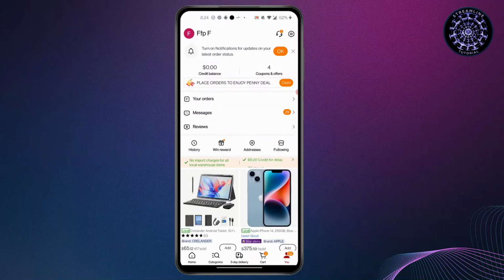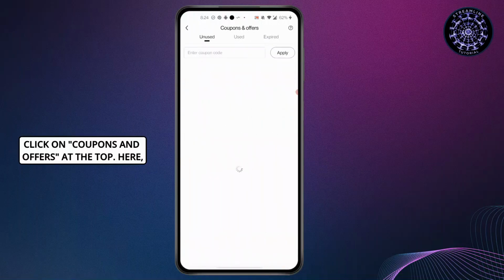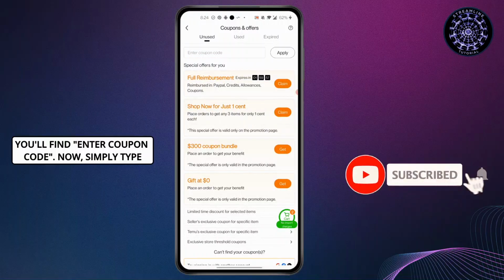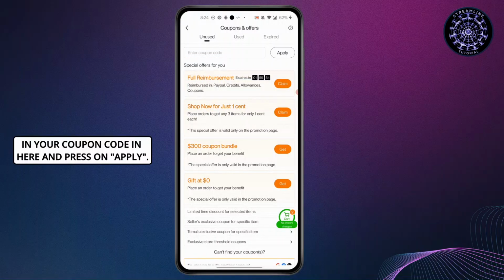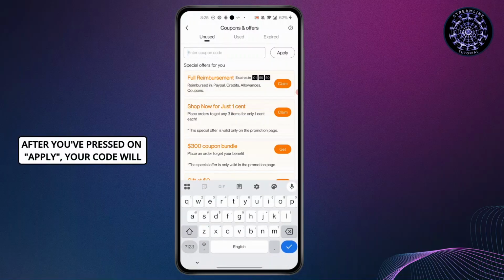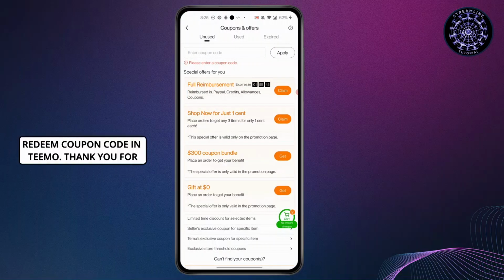How To Redeem Coupon Code in Temu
Description:
Looking to save big on Temu? In this quick tutorial, we'll show you how to redeem a coupon code in just a few easy steps. Whether you're a first-time shopper or a seasoned pro, applying promo codes on Temu is straightforward. Follow along to unlock exclusive discounts and make the most of your shopping experience.